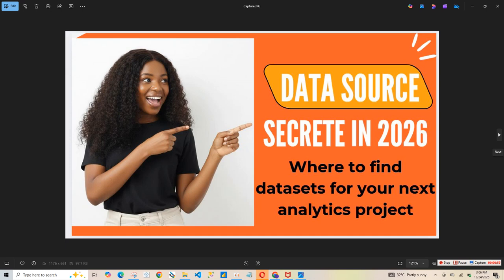FREE Datasets for Practice in 2026 (Excel, SQL, Power BI Projects)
Looking for the best places to find FREE datasets in 2026 for your data analysis projects? In this video, I’ll walk you through the top dataset sources every aspiring and professional data analyst should know.

Whether you're working with Excel, SQL, Power BI, or Python, these platforms will give you access to real-world data to practice, build projects, and grow your portfolio.